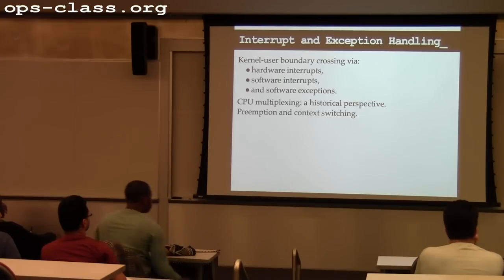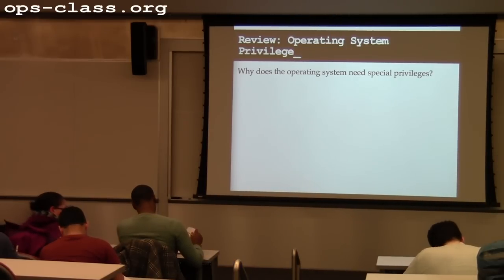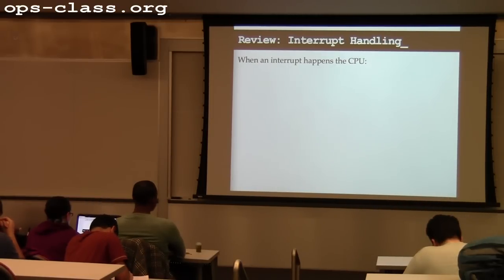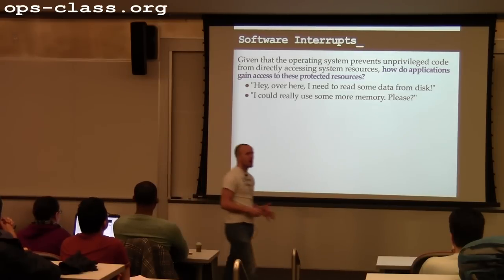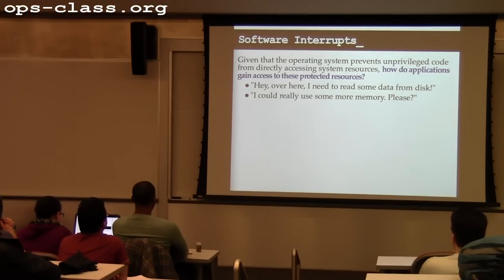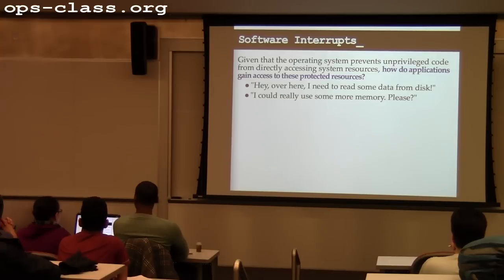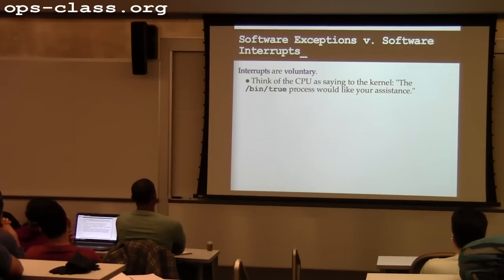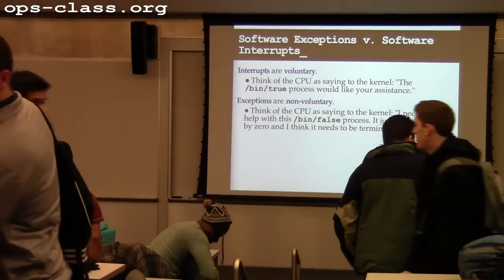01 Feb 2013: Interrupt and Exception Handling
Continuation of a discussion of interrupt and exception handling.